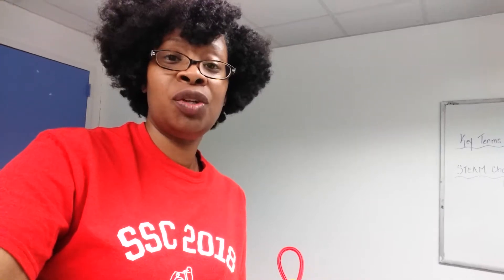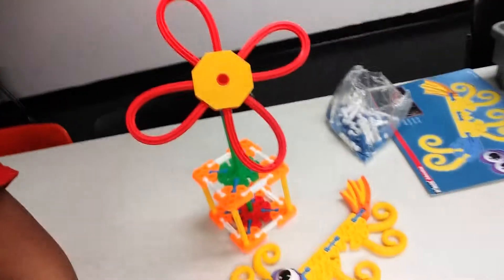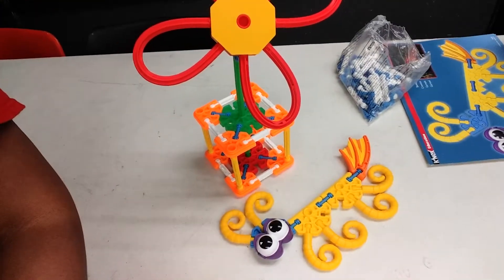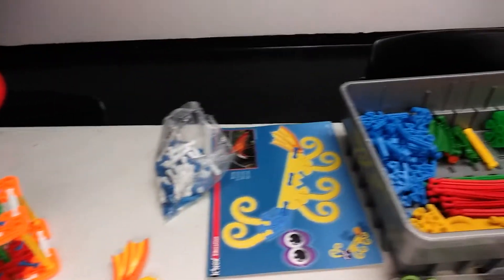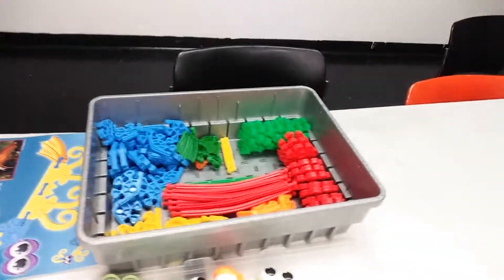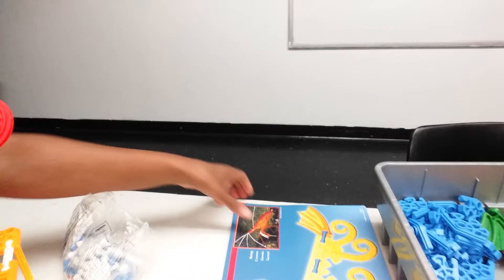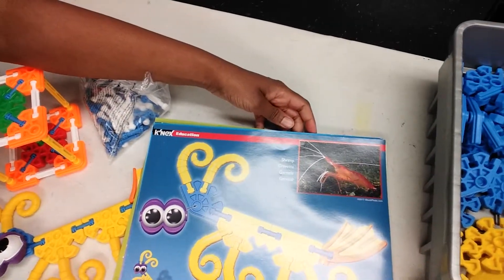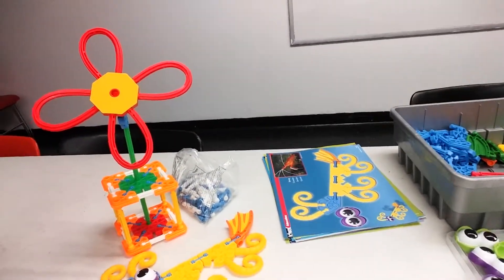Miss Steph @Bronx House- K'Nex Living Organisms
Watch Miss Steph tell you all about how she teaches about livings things without living things being in the room.